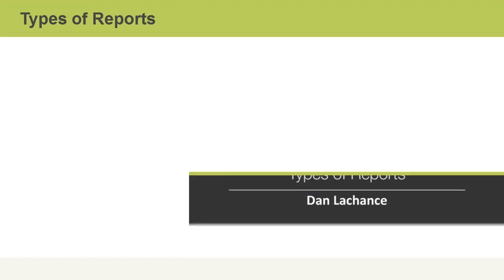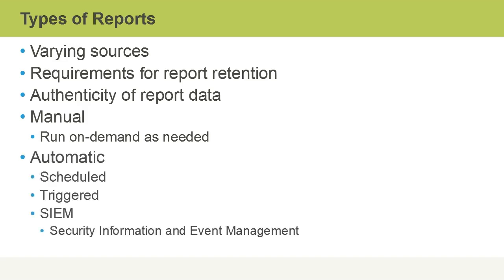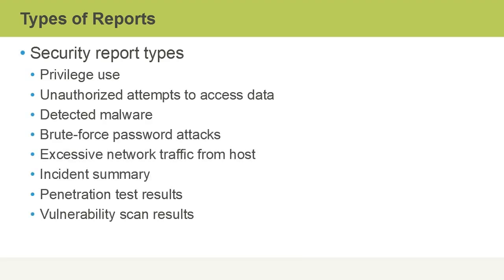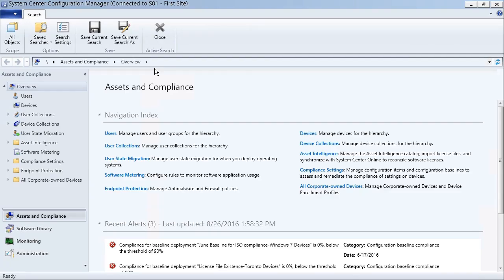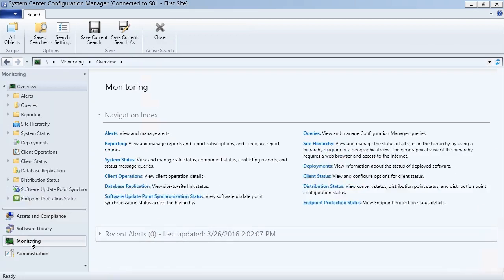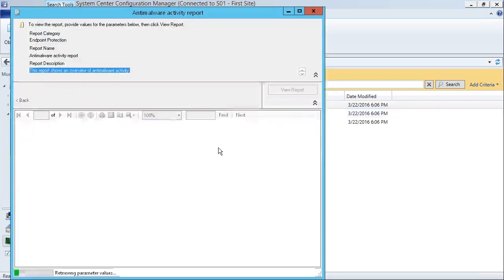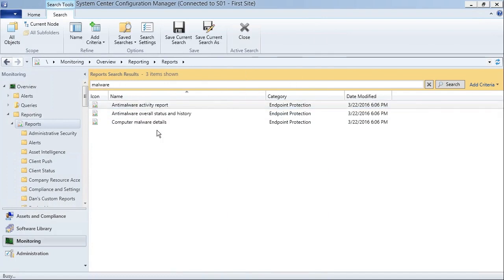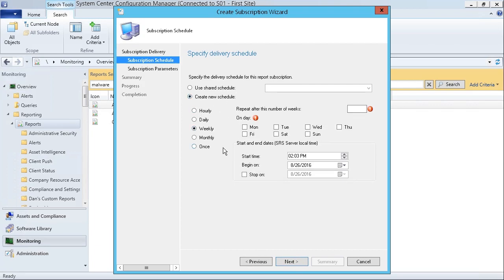Types of Reports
In this session we will discuss about  Types of Reports.